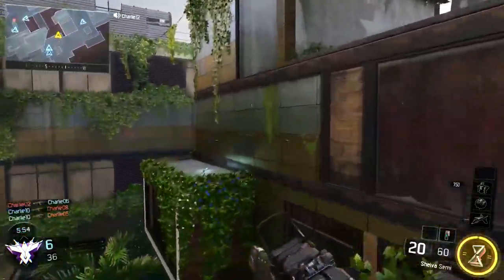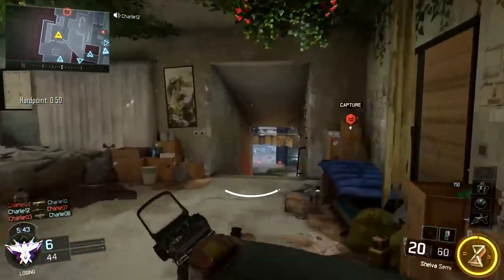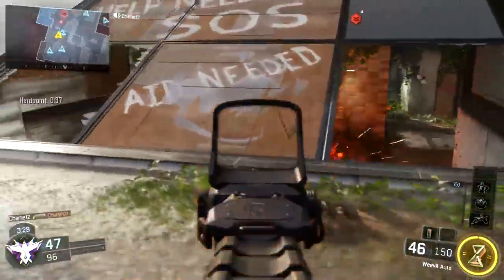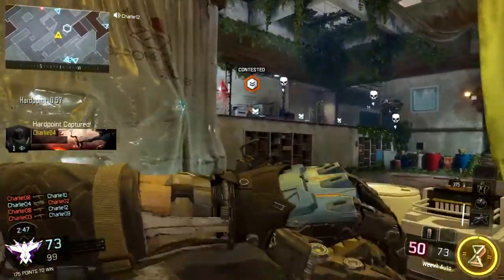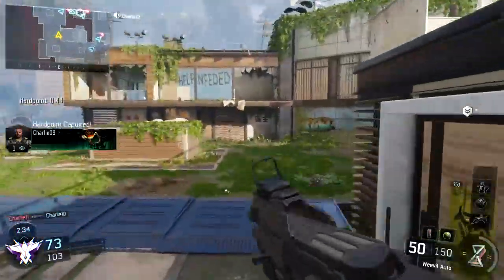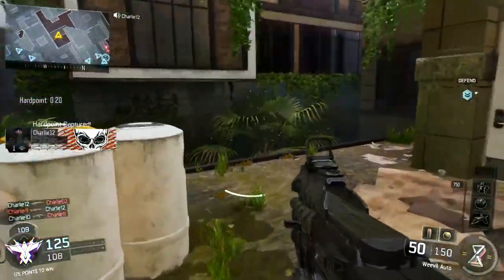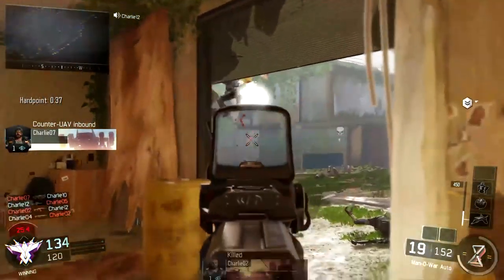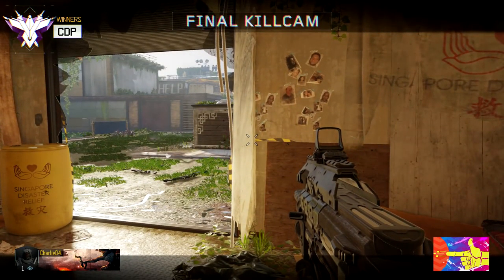Call of Duty: Black Ops 3 Multiplayer Gameplay (All Perks List)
Call of Duty: Black Ops 3 multiplayer gameplay with a big discussion about the perks in the game. I cover every perk from each tier, what they do, and how they interact with eachother. Also a little personal opinion mixed in too :P

I use ASTRO Headsets for all my gaming. They are very high quality gaming headsets. ASTRO website.